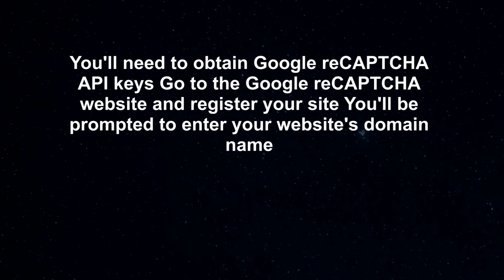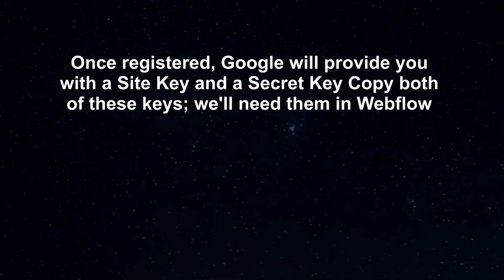How to Apply Re Capcha In Webflow - Julia'sTutorials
How to Apply ReCaptcha In Webflow shows you how to integrate Google's reCAPTCHA to protect your Webflow forms from spam and bots, thereby safeguarding your website's integrity. This tutorial will walk you through the setup and implementation steps, ensuring legitimate users can submit forms while malicious bots are blocked. Secure your forms effectively with reCAPTCHA integration.

00:00 Intro
00:08 Webflow Project Settings
00:20 Google reCAPTCHA API Keys
00:41 Generated Site and Secret Keys
00:52 Paste reCAPTCHA Keys in Webflow
01:09 Add reCAPTCHA Element to Form
01:26 reCAPTCHA Element in Elements Panel
01:41 Publish and Test reCAPTCHA